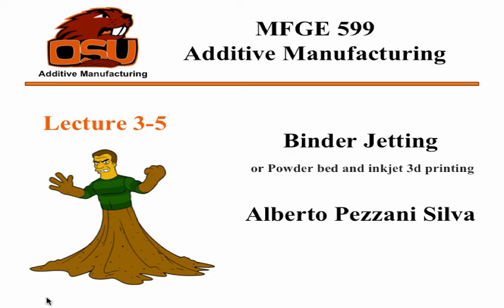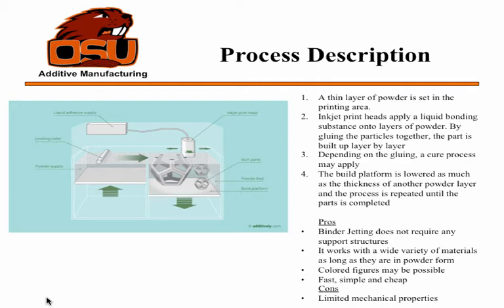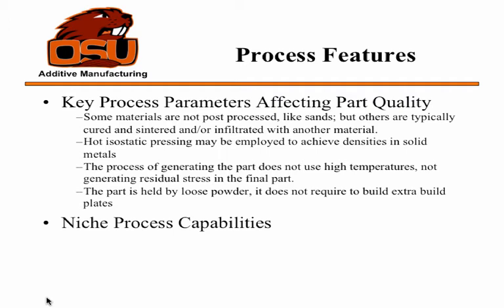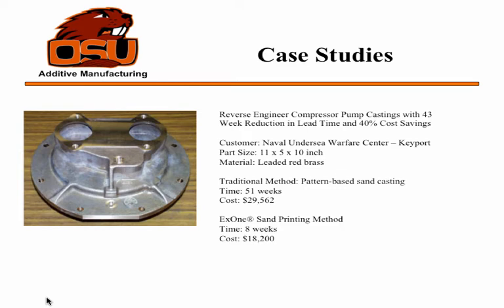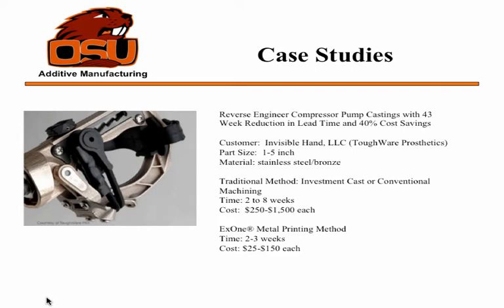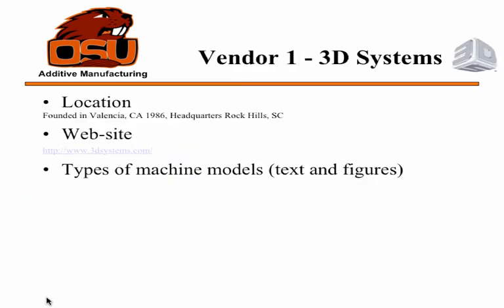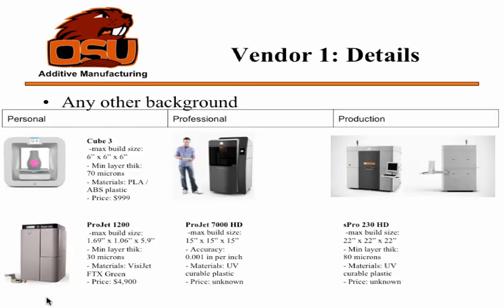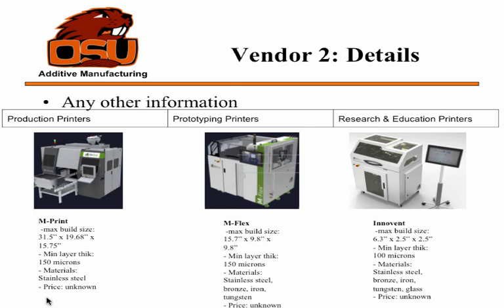MFGE 599 AM Lecture 3.5 Binder Jetting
Alberto Pezzani's module on Binder Jetting Based Additive Manufacturing Processes